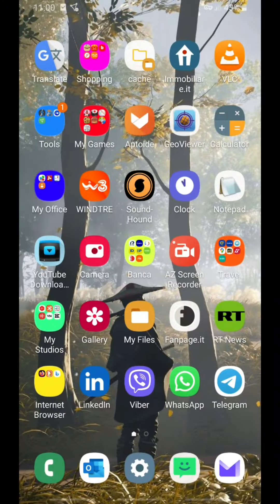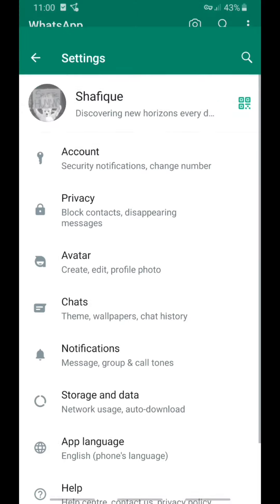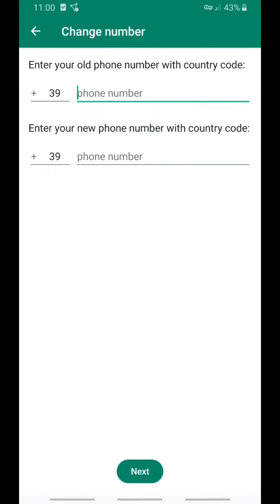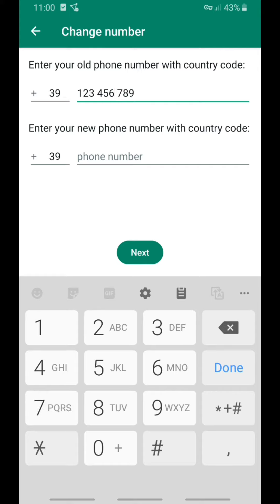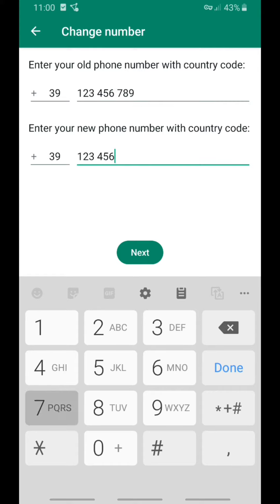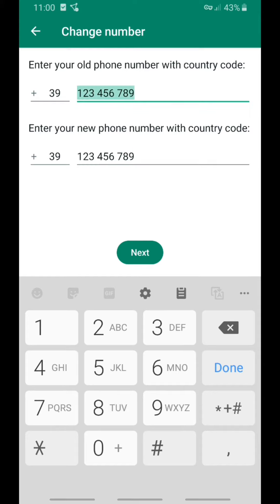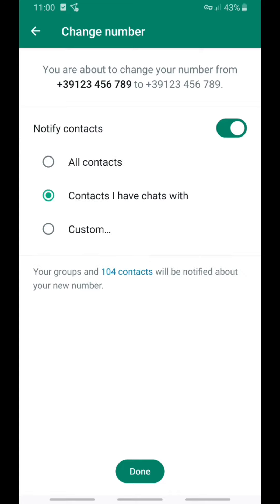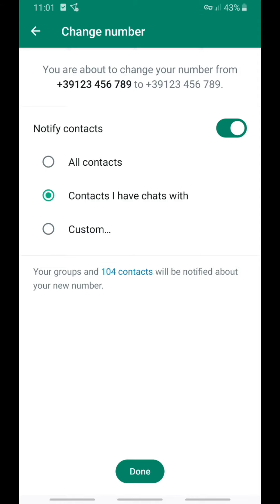Easily change number in WhatsApp? 100% working!!!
The change number feature allows you to change the phone number associated with your WhatsApp account. You can change your number on the same phone or a new one. Before changing your phone number:

Make sure your new phone number can receive SMS texts or phone calls.

Make sure your old phone number is currently registered on WhatsApp. Find your registered phone number by tapping More options~ Settings~ your profile photo.

Make sure you’re using a supported phone number.